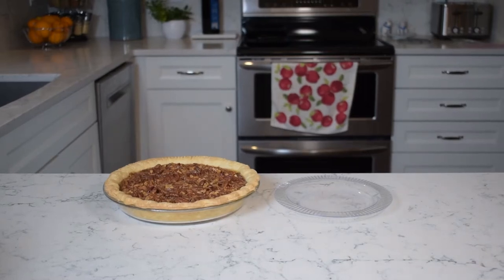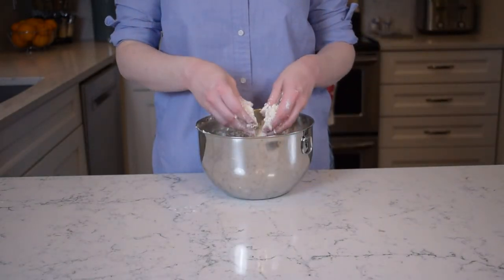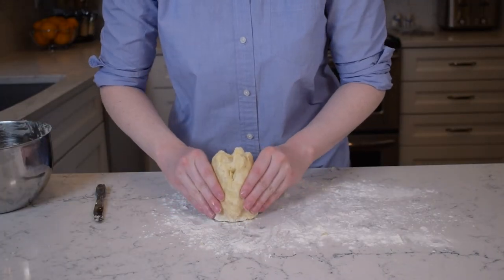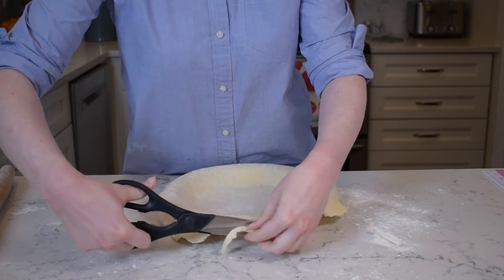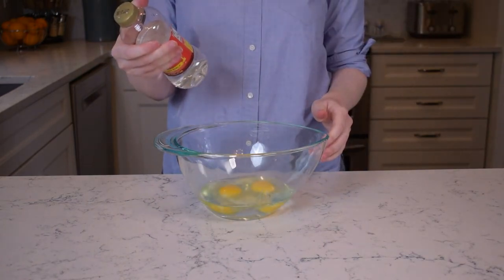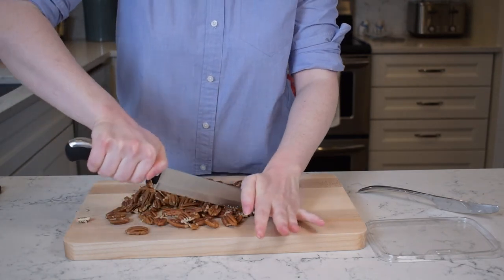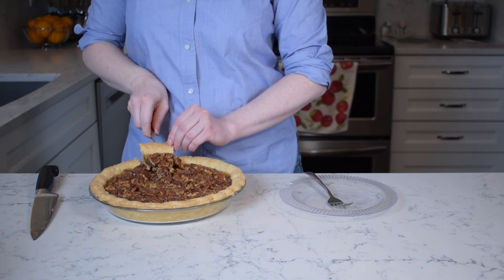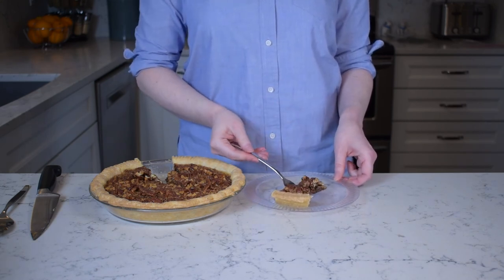Karo Syrup Classic Pecan Pie - Back of the Pack (episode 11)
You can't resist the joy of crunchy pecans on a flaky crust.

Karo Corn Syrup's Classic Pecan Pie
For the crust, whisk together:
1 1/4 cups (155g) all-purpose flour
1 1/2 tsp granulated sugar
1/4 tsp salt
1/2 cup (110g) unsalted butter.

We're going to do that thing all the cool kids are doing and grate it Instead of cutting it into cubes.
Your butter should be nice and cold straight out of the fridge. Add the cold butter to the flour mixture with your hands.

Pour in 1/4 cup of ice water, just fish out the cubes, and toss with a fork.
It should become well hydrated and start to clump together.  If it’s still too dry, add 1 tablespoon of water at a time until it starts to form into a shaggy dough.

Pour it out onto a lightly floured surface and work it into a dough.
Flatten into a disk to make it easier to roll out later. Cover with plastic wrap and throw it in the fridge for at least half an hour.

Take it out of the fridge and let it sit at room temperature for about 15 minutes. Then roll it out.
For a 9 inch pan we're going to roll it out to about 12 inches.  This way we have a little bit of overhang on the edge.

When you put it in your pie pan, make sure that you're dropping it in gently and not stretching it out.
When you're doing the edge , you want about 1/2 inch of overhang to tuck underneath. Just trim it so that it's half an inch from the edge of the pan. Then you just fold it.

You can either press it down with a fork, or you can do a little ruffled edge by holding your thumb and forefinger like you're measuring an inch and pushing in from the opposite side. Then just line your fingers up again and continue all the way around.

Put that in the fridge to chill for a bit while you make the filling.

Mix the first 5 Ingredients:
1 cup Karo light corn syrup
2 eggs
3/4 cup packed brown sugar
2 tablespoons melted butter
2 teaspoons vanilla extract

Then add: 3 cups (330g) pecans
Pour that into the pie crust you've been slaving over and bake on the center rack of the oven for 60 to 70 minutes.
Cool for two hours and then put your pie in the refrigerator for 1-2 hours to let it set.